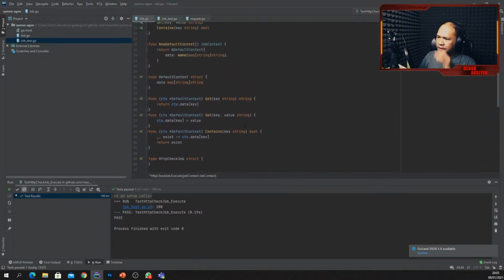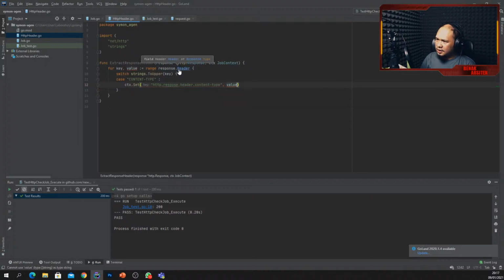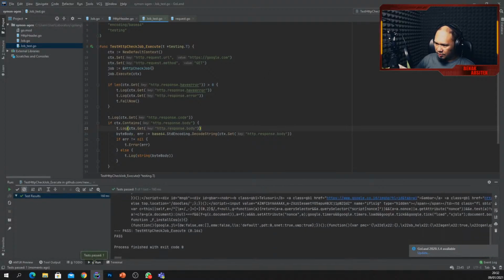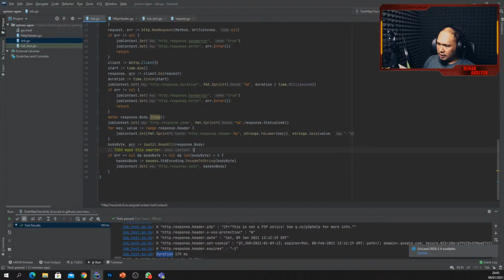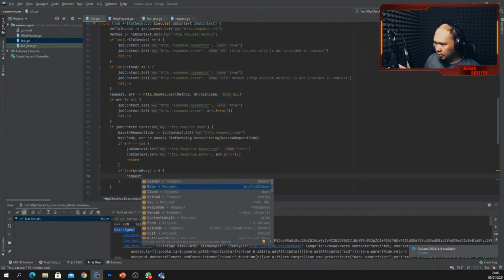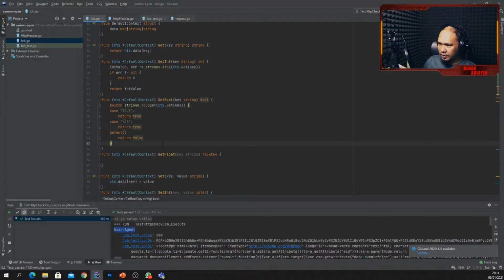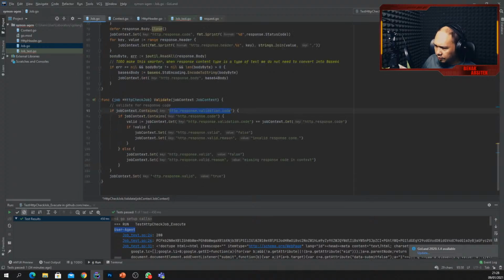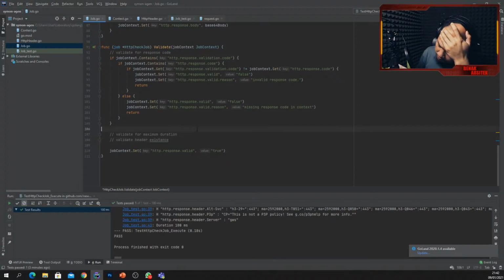Saturday Night Coding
Lets code some GOLANG